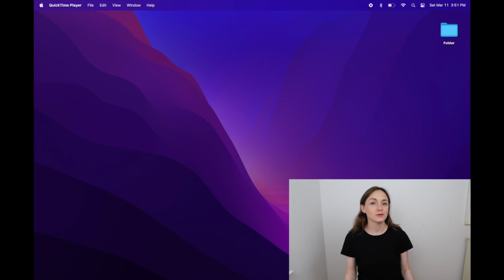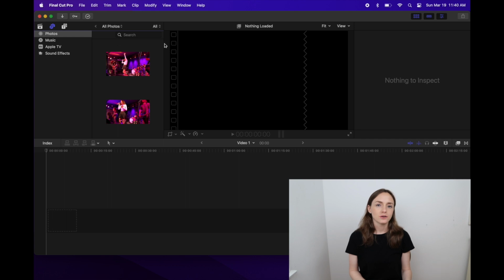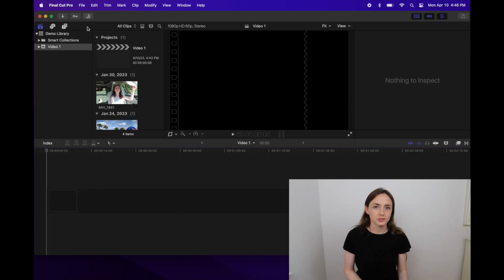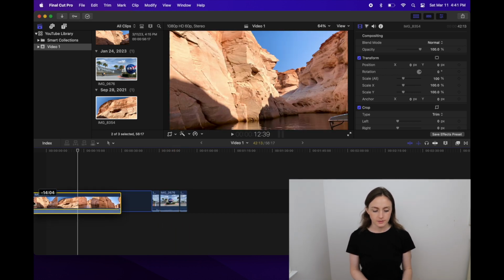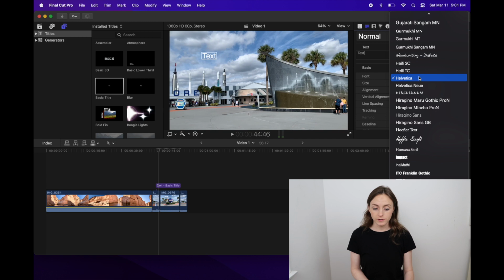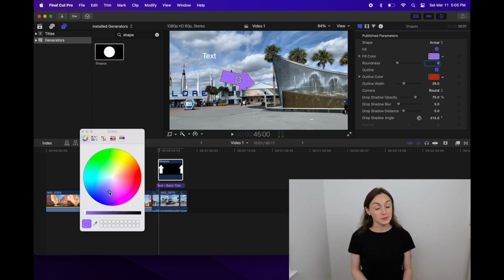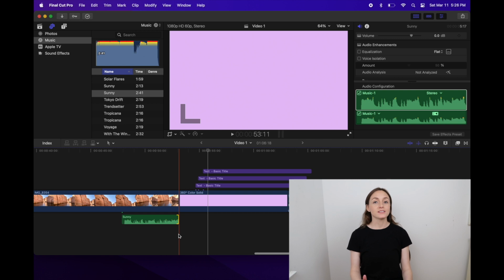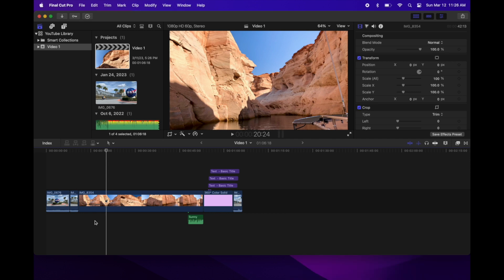How To Edit Videos With Final Cut Pro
In this video, I review how to edit with Final Cut Pro! If you want to start a YouTube channel and need a beginners guide to editing, this is the video for you!

00:00 Intro
00:35 How to Create a New Event / Project
01:56 How to upload iPhone footage
02:54 How to upload camera footage
04:10 Editing Basics
05:10 How to crop / zoom in
05:53 How to zoom in slowly / Ken Burns effect
06:24 How to add text
07:25 How to add a shape
08:37 How to add a blank colored screen
09:35 How to add emojis
09:47 How to zoom in and out on the timeline
10:16 How to add photos
10:59 How to adjust the speed (slo mo / speed up)
11:24 How to pause / freeze video
11:36 List of Shortcuts
11:52 Outro

The statements and information provided in this video are Suzy Belli’s opinions. All statements and opinions are subject to change without notice.